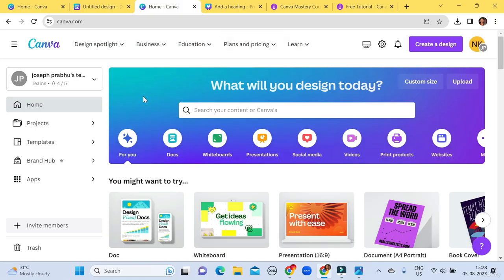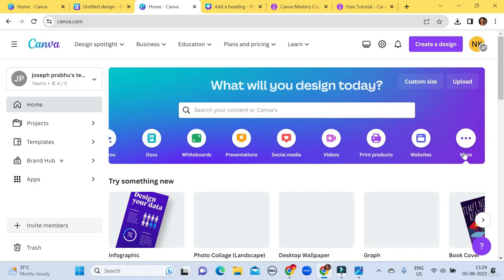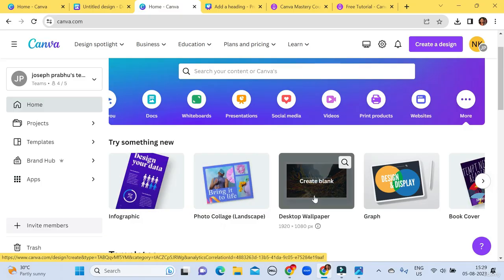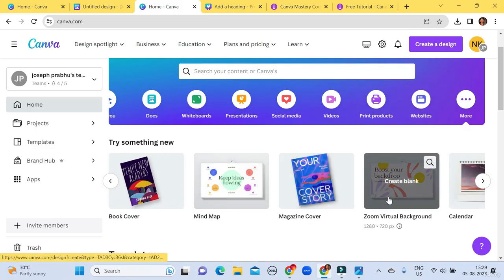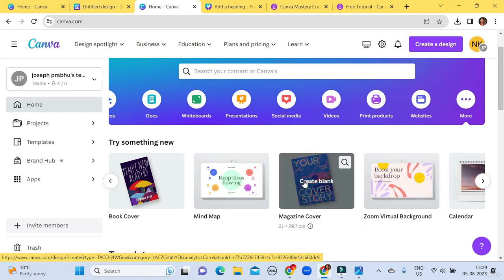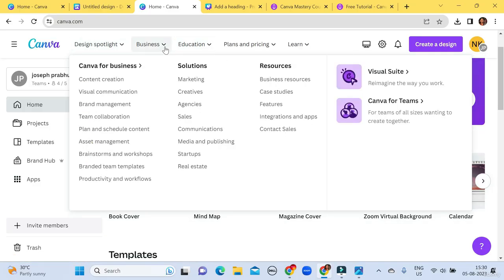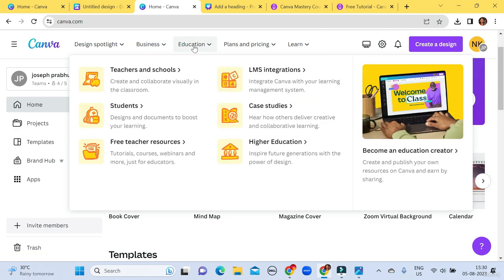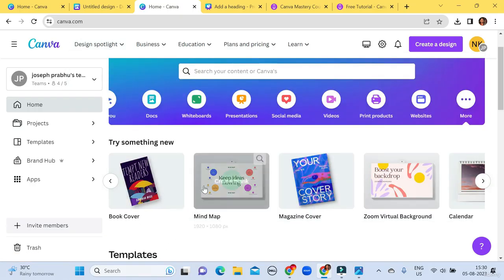Exploring Canva’s Design Tools & Options | Complete Beginner Deep Dive (2024)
Discover all the essential design tools and options inside Canva in this complete beginner-friendly deep dive. Learn how to use elements, text tools, colors, effects, layers, adjustments, templates, and editing features to build clean, modern, and eye-catching designs. Perfect for beginners, creators, students, and small business owners who want to understand Canva’s design system from the ground up.

• Overview of Canva’s main design tools
• How to use Text, Elements, Photos, Shapes & Graphics
• Working with colors, gradients & brand palettes
• Adjusting images: brightness, contrast, blur, filters
• Adding effects: shadows, glow, outline, curve, and more
• Understanding layers, positioning & alignment tools
• How to use frames, grids & layout helpers
• Tips for exploring hidden features & pro tools
• Building clean, consistent, and professional designs